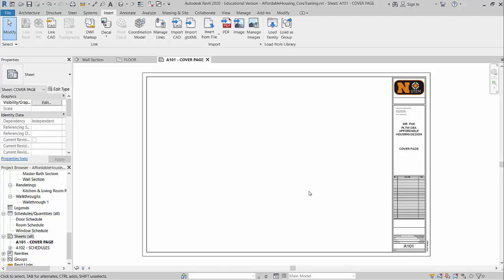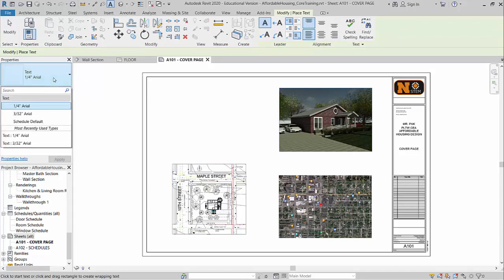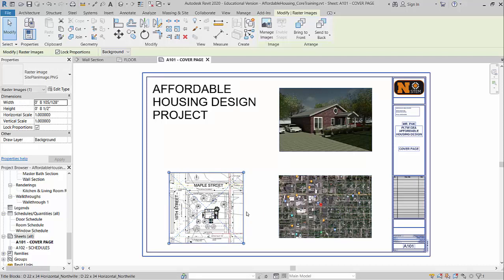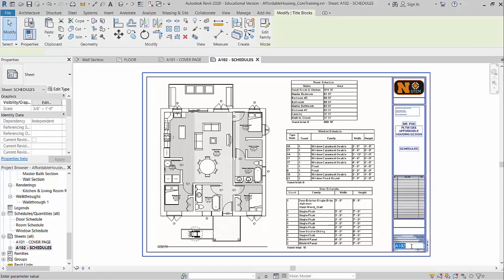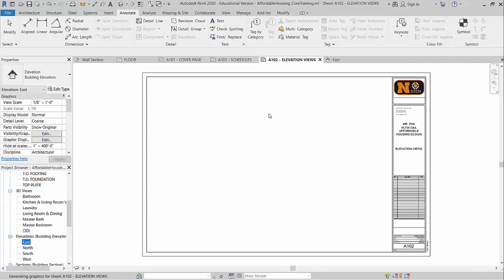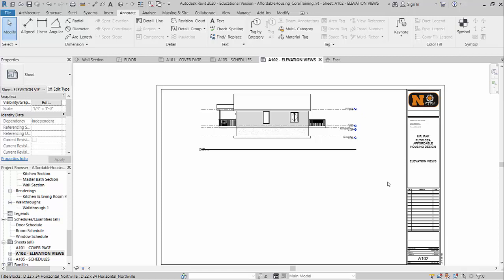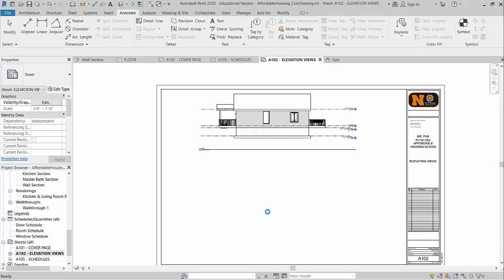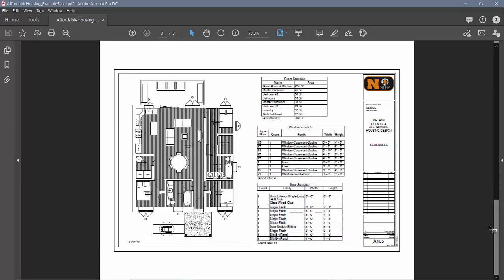PLTW CEA | Affordable Housing | Cover Page (Part 2) Revit Tutorial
Inserting images, text, views onto presentation sheets in Revit